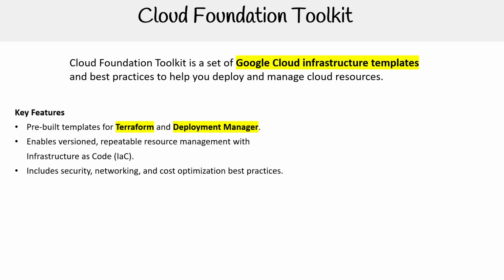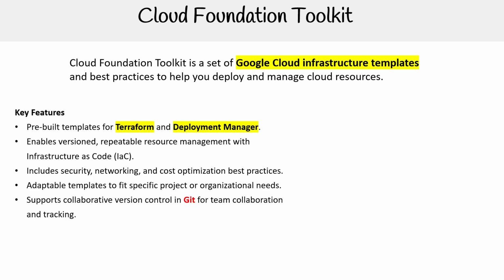GCP ACE Cloud Foundational Toolkit